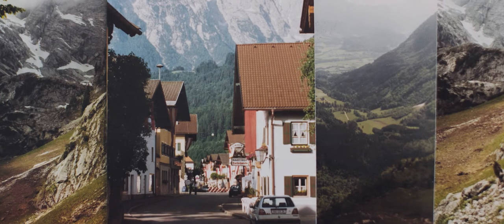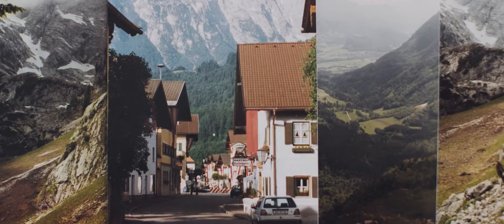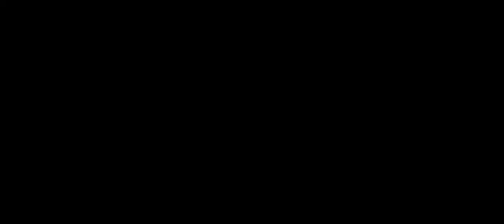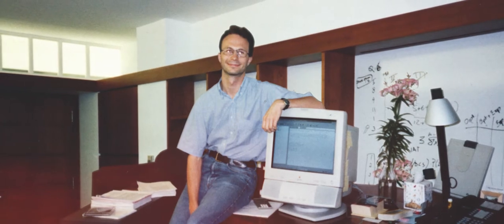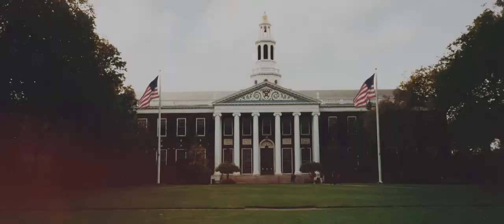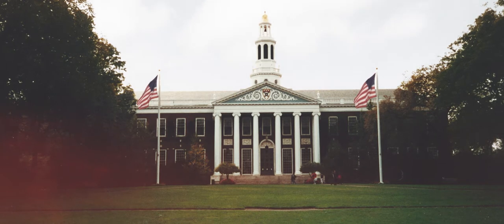VISION. PASSION. INNOVATION. – IIM at TU Graz (EN)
Prof. Dr. Christian Ramsauer
Institute of Innovation and Industrial Management
Graz University of Technology (Austria)
iim.tugraz.at

Production: OBLIQUE Films